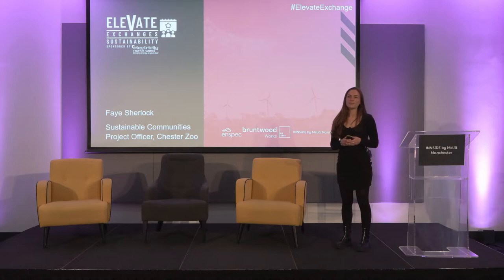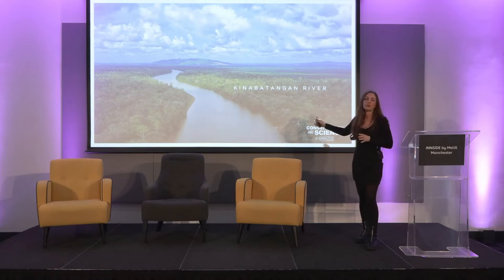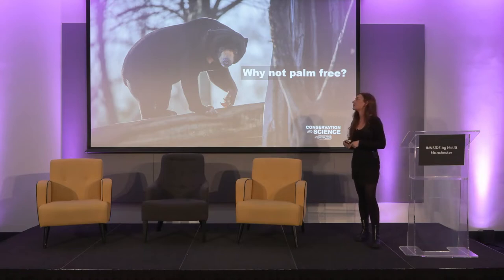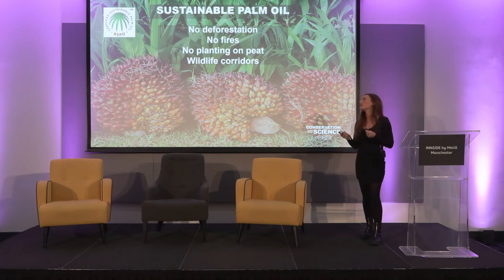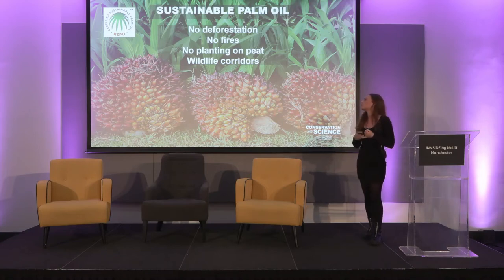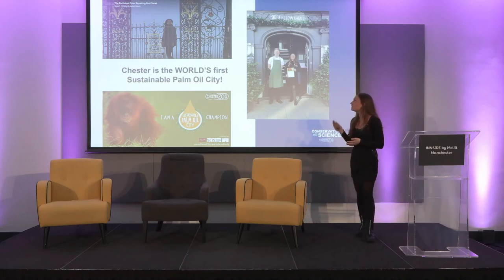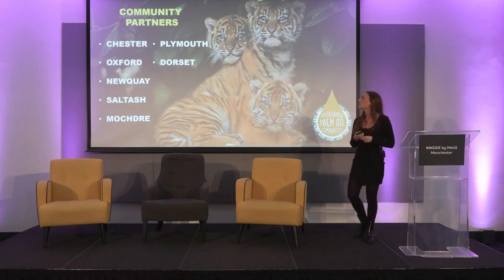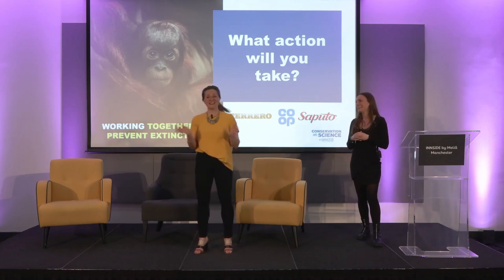Sustainability Exchange: Sustainable Palm Oil at Chester Zoo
Faye Sherlock, Sustainable Palm Oil City Project Officer at Chester Zoo, talks us through the importance of sustainably sourced palm oil.

Joining Chester Zoo as its Sustainable Palm Oil City Project Officer in 2018,
Faye led the highly celebrated project that saw the city of Chester become
the world’s first Sustainable Palm Oil City - with more than 50 businesses in
the city using sustainable/ RSPO certified palm oil in their supply chains.
Faye now inspires and supports other communities across the country, and
around the world, to follow in Chester Zoo's footsteps and become Sustainable Palm Oil Communities.